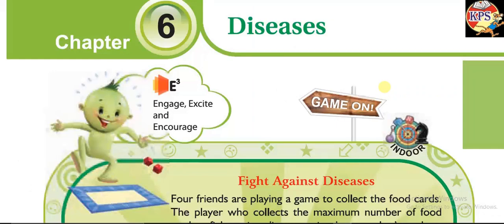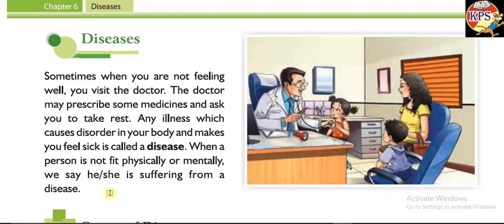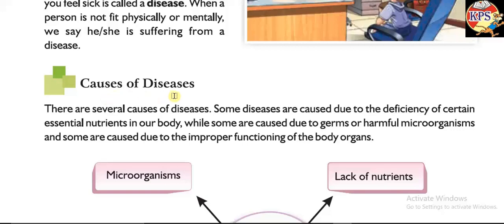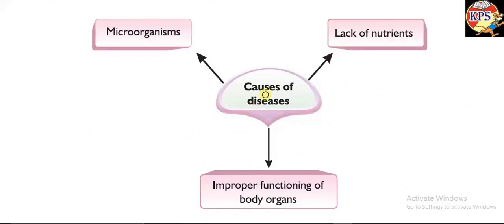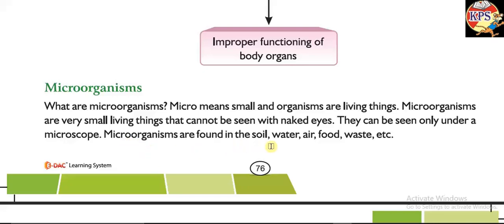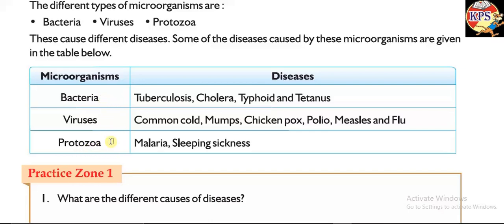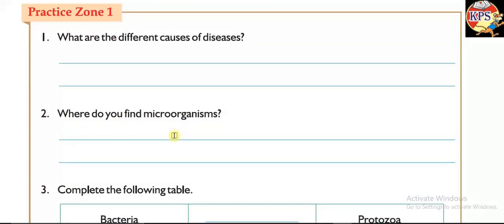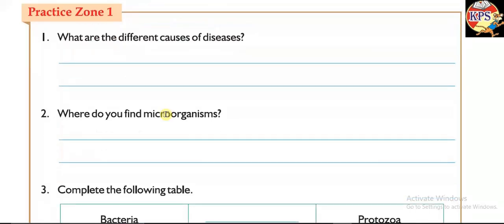TOPIC Diseases Ch- 6 (Class 5th) 18